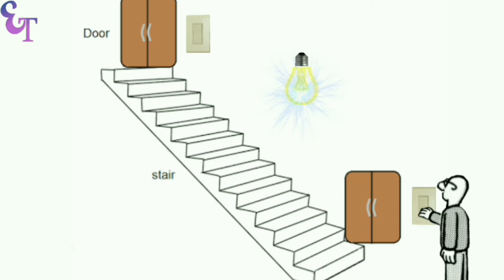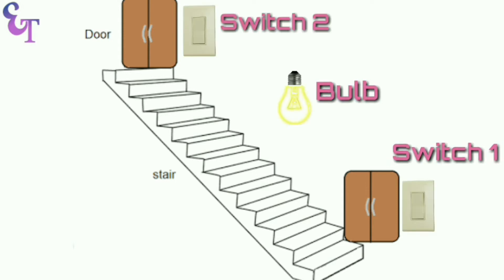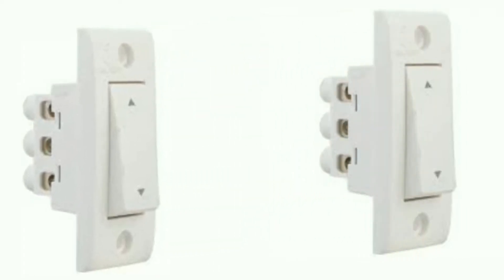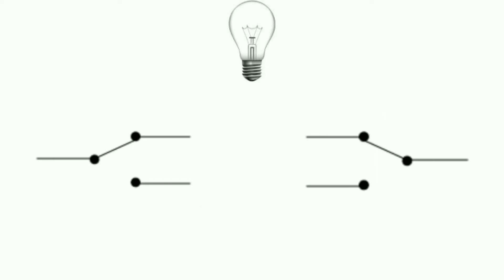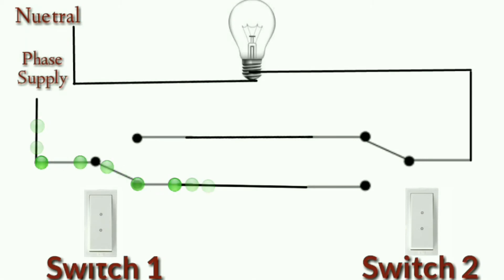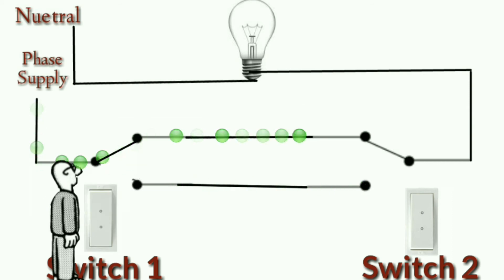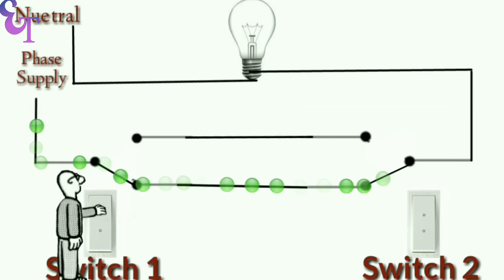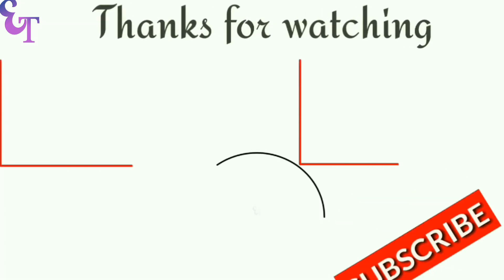STAIR CASE (TWO WAY SWITCH ) WIRING | Electrical Technician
To construct this setup we need 2-two way switches, here common terminal on one switch is connected with phase line and another switch common terminal connected to the lamp load, always prefer switch connection in the Phase line. Way terminals of each switch  is connected with each other, Neutral line is directly connected to the lamp load.

Stair Case Light wiring

Two way light control is mostly used in stair case light application. Two switches are placed near to stairs at two end, when we turn ON/OFF the switch at any end the light present state changes to opposite state, if light presents in ON condition then it becomes OFF, if light present in OFF condition then it becomes ON.

Videos by Electrical Technician

electrical technician